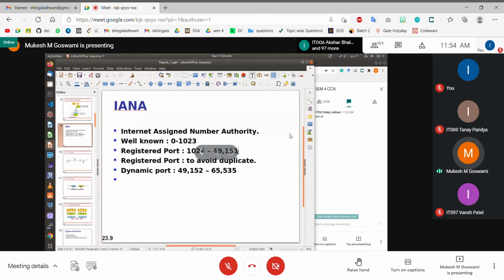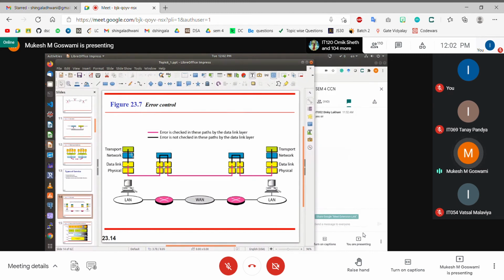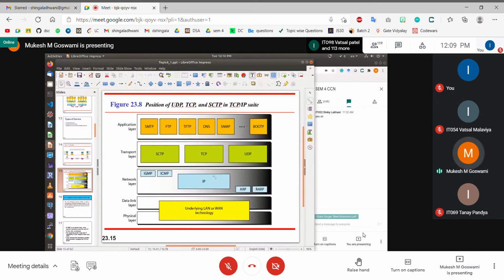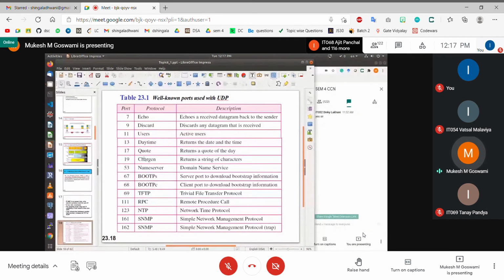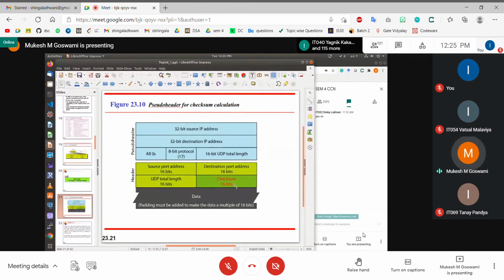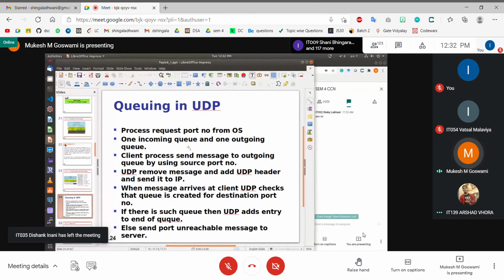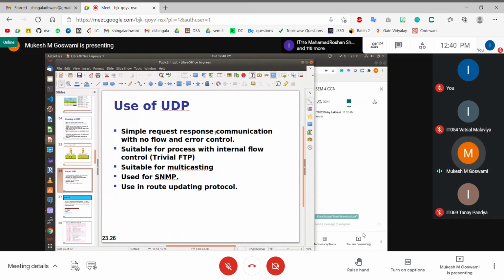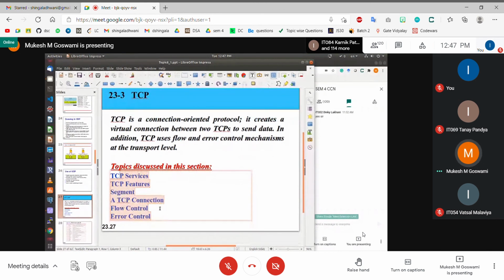CCN 02 03 21